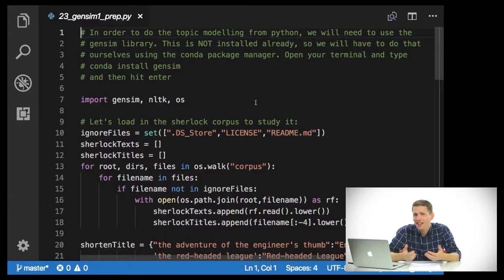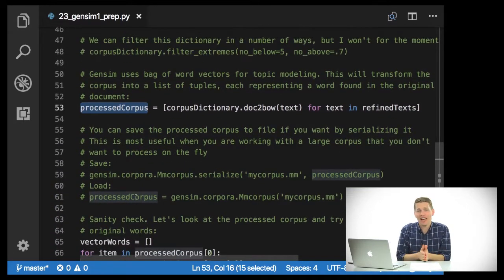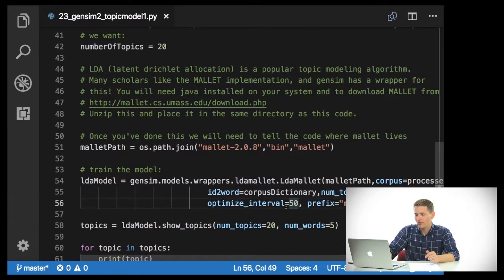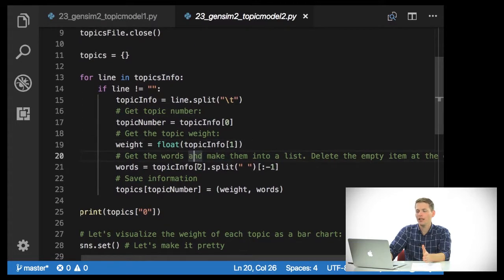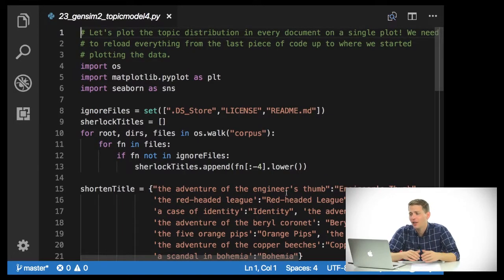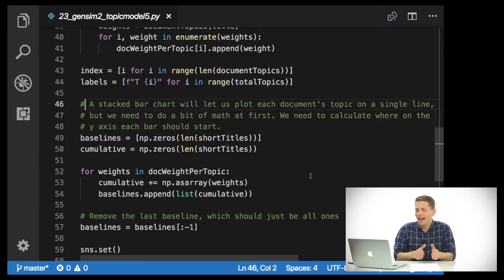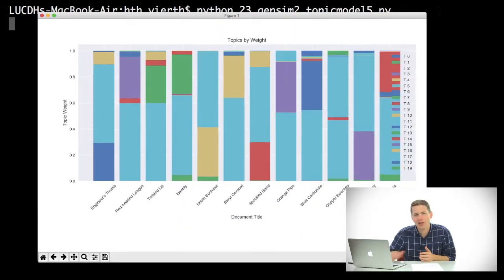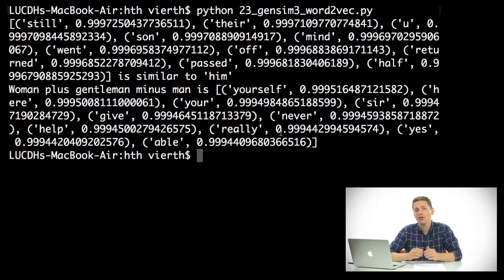Episode 20: Topic modeling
In this video I show how you can use the gensim library, in combination with MALLET, to do topic modeling. I also show a few ways of visualizing the results, including one that is similar to the excellent Signs at 40 topic modeling project